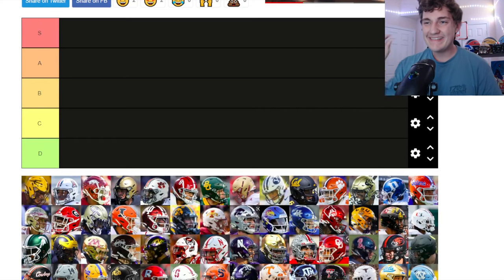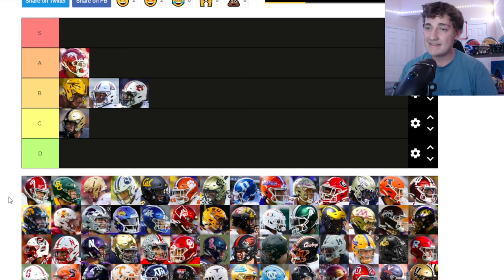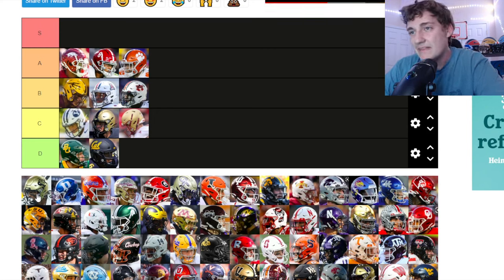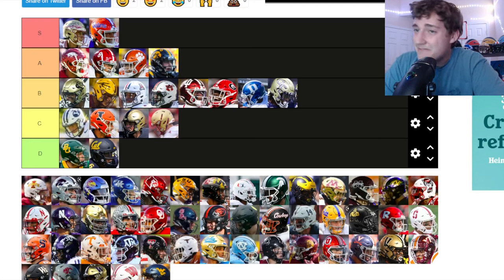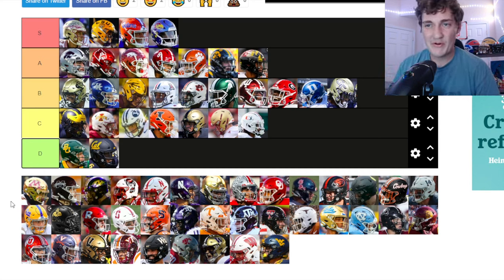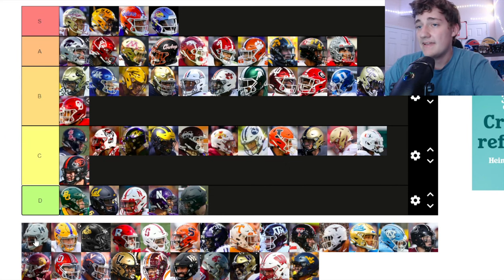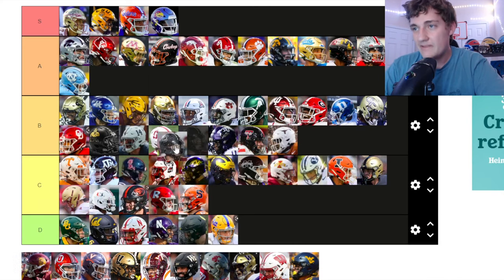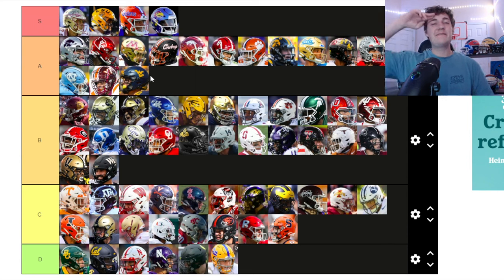College Football Helmet RANKINGS!